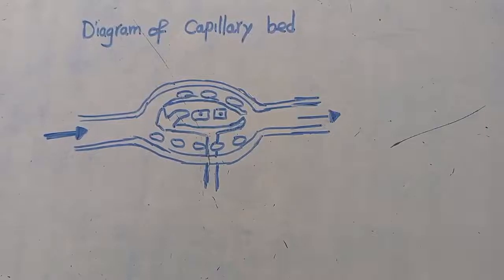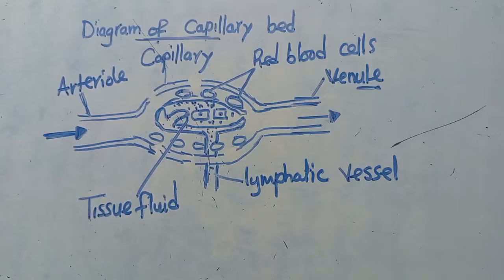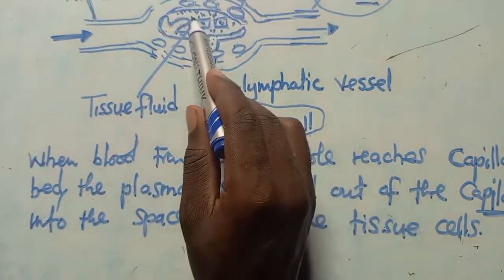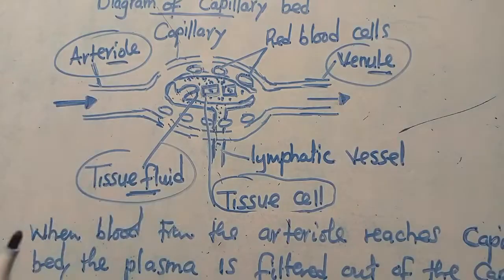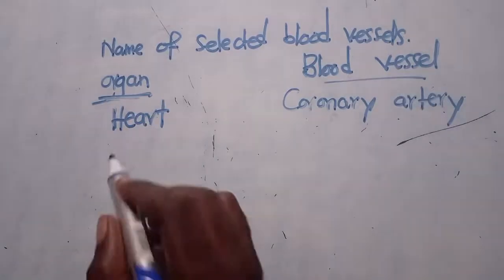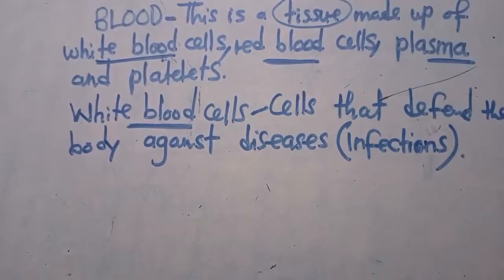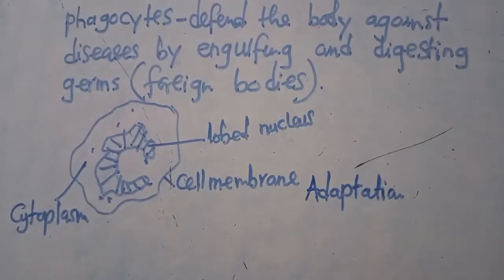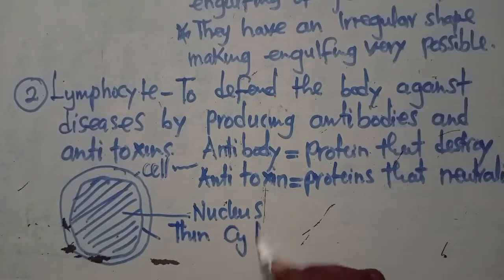BIOLOGY - Capillary bed and blood (White and red blood Cells) || NOW PUBLIC